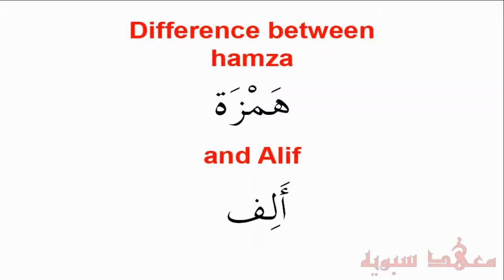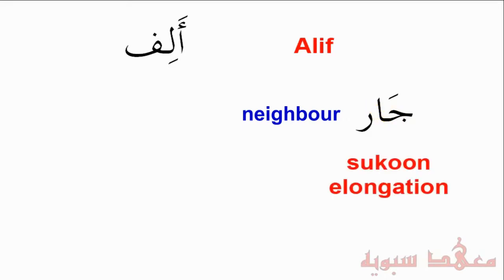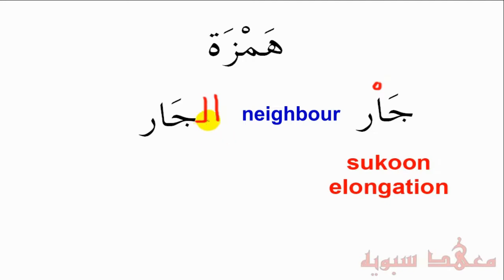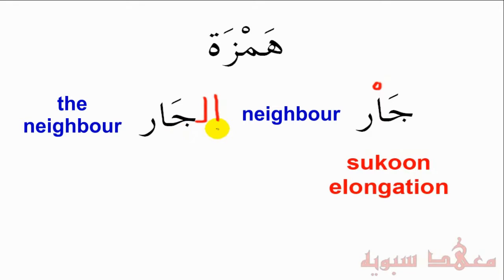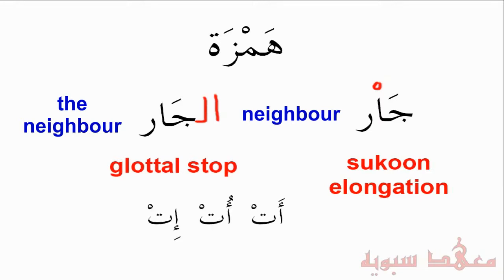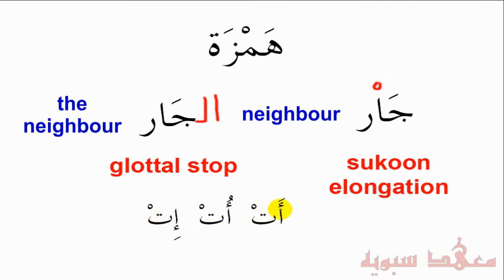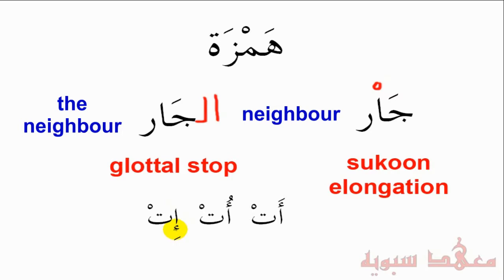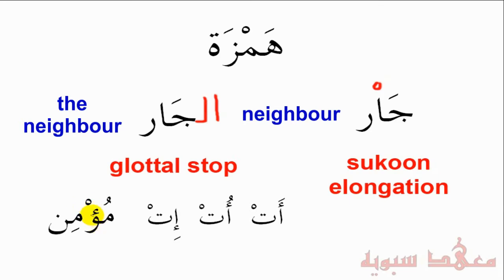Lesson 12: Difference between the Alif and Hamza